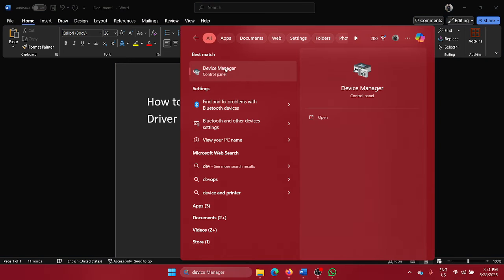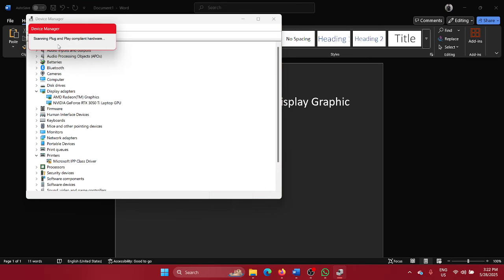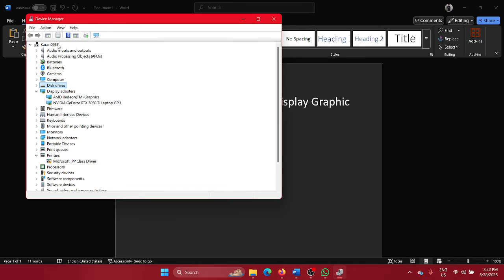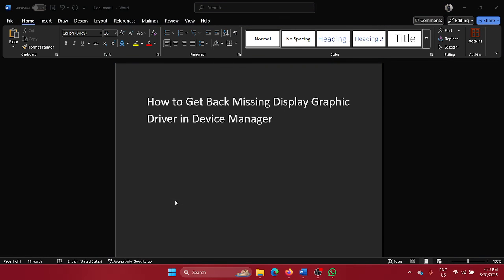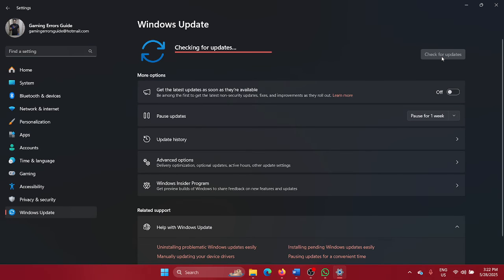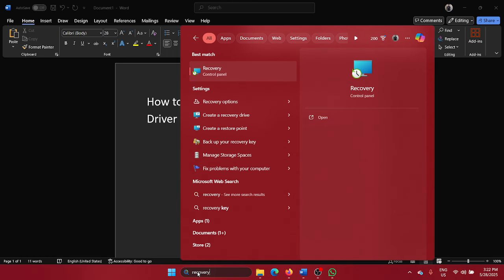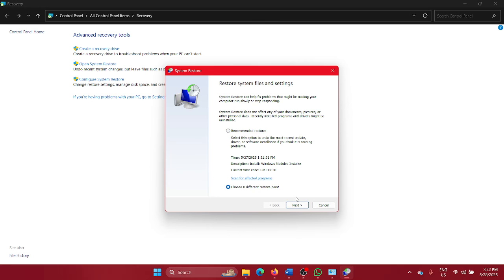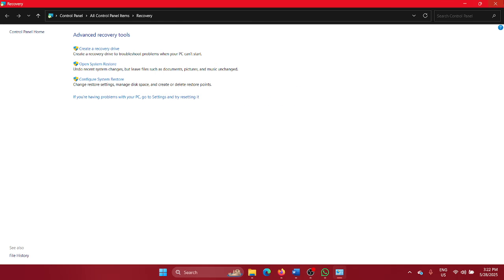How to Get Back Missing Display Graphic Driver in Device Manager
Video Title: How to Get Back Missing Display Graphic Driver in Device Manager

If you wish to Get Back Missing Display Graphic Driver in Device Manager then please watch this video.